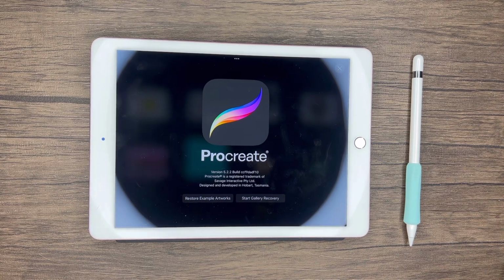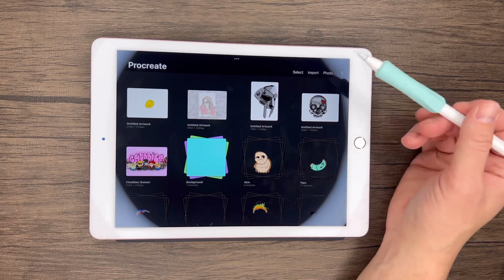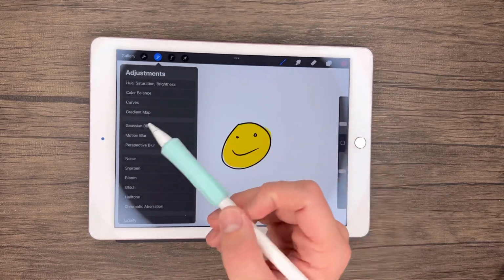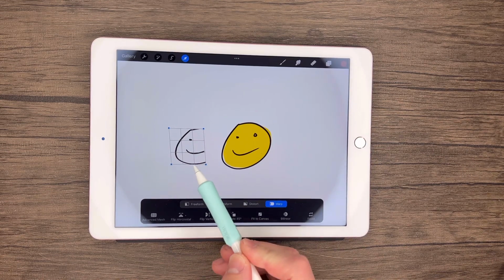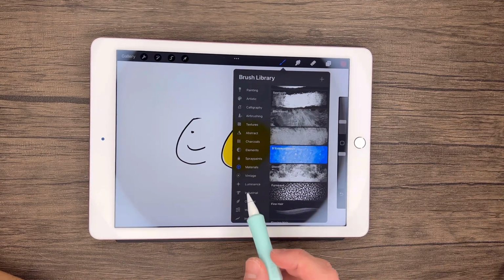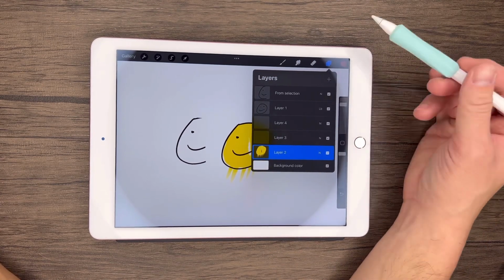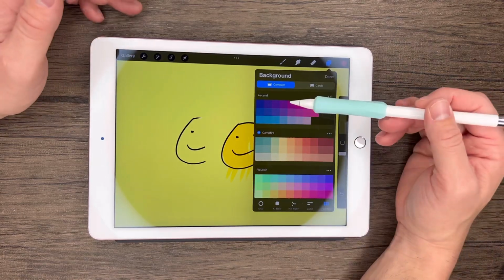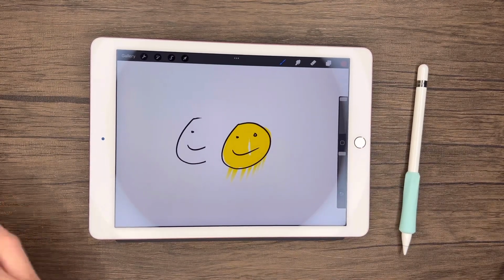Procreate Tutorials- Getting Started (Tools & Icons)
This tutorial explains how most of the tools and icons work, as well as the basic set up of procreate. Perfect for all beginners who are new to digital illustration￼ and are looking to have a better understanding of how to operate procreate. I am using an iPad Pro (1st Gen) as well as an Apple Pencil( 1st Gen).

Video editor: Splice App